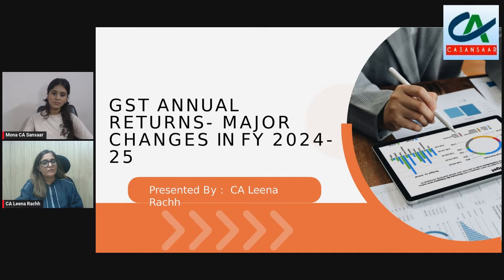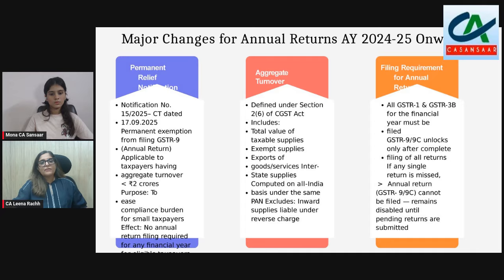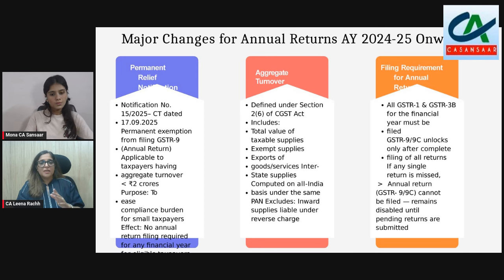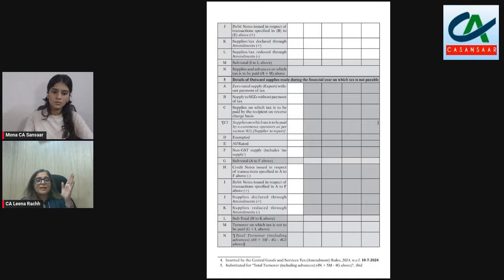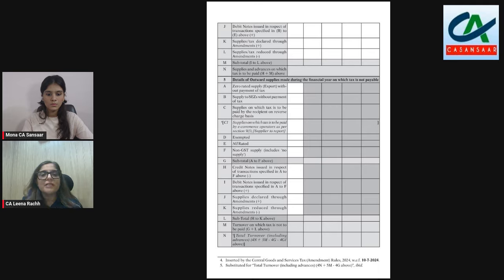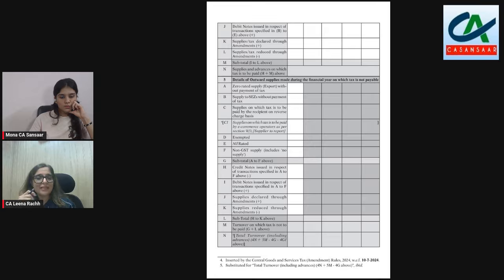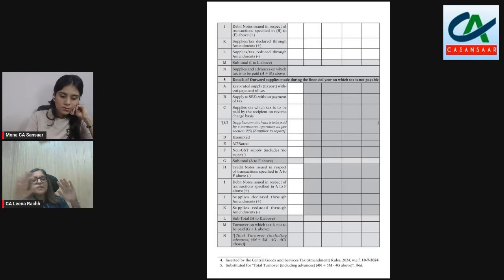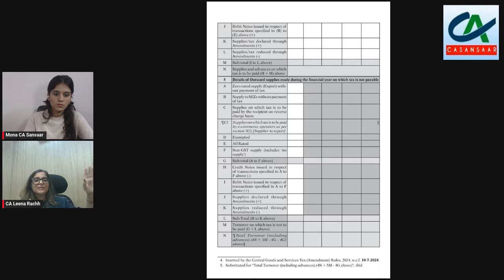GSTR-9 GST ANNUAL RETURNS (GSTR-9 & 9C) for F.Y. 2024-2025 | Changes in GSTR 9 and GSTR 9C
Changes in GSTR-9 GST ANNUAL RETURNS (GSTR-9 & 9C) for F.Y. 2024-25 discussed by CA. Leena Rachh..